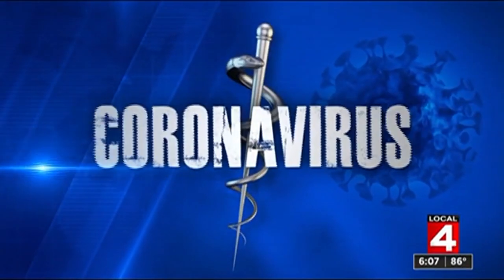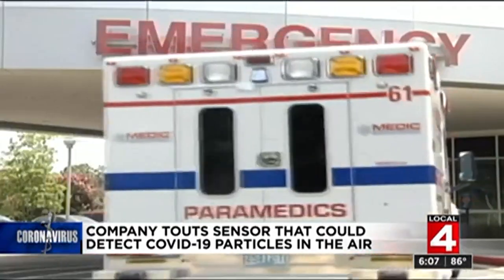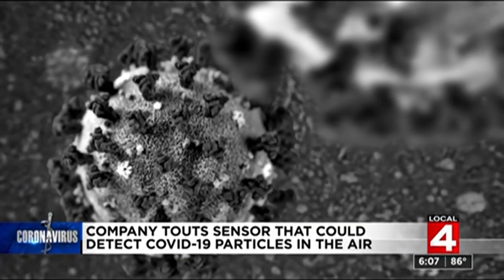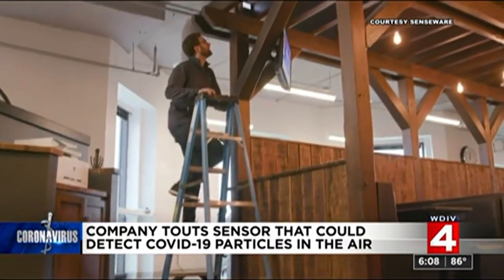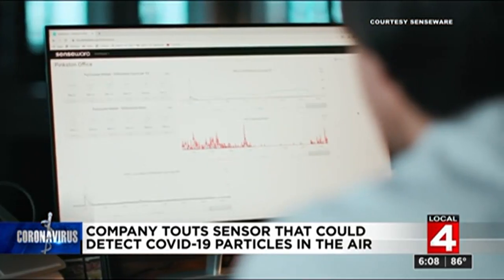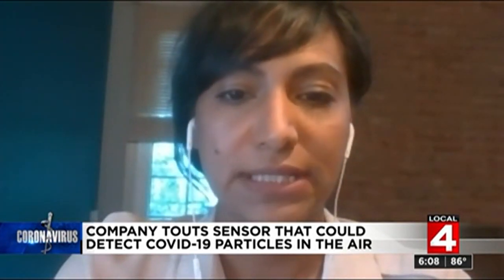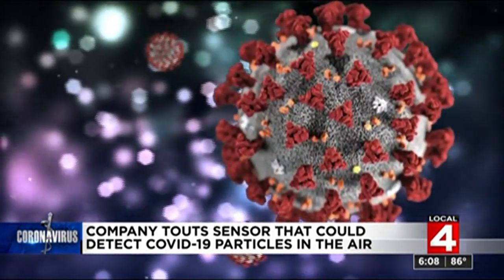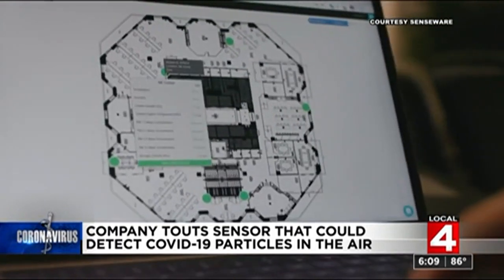Senseware WDIV Detroit Interview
Interview with Senseware's CEO, Serene Al-Momen, where she stresses the importance of ventilation and filtration and how if not properly managed, could pose a threat to indoor air quality.

Interview with WDIV Detroit on August 26, 2020